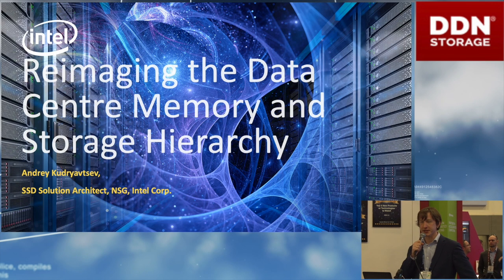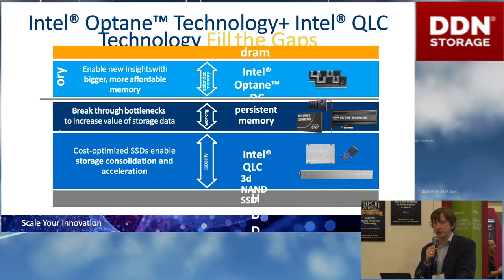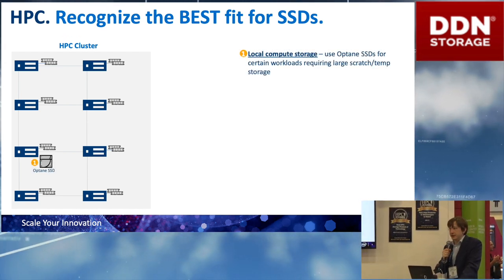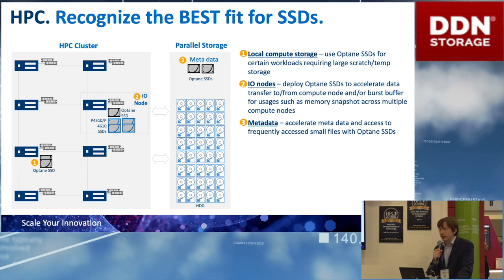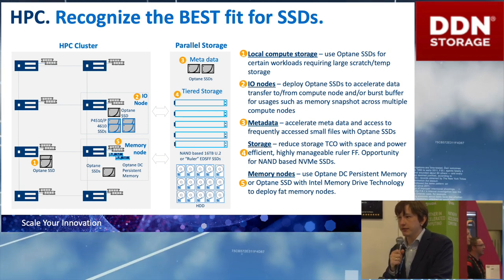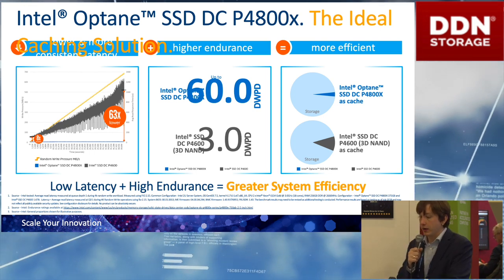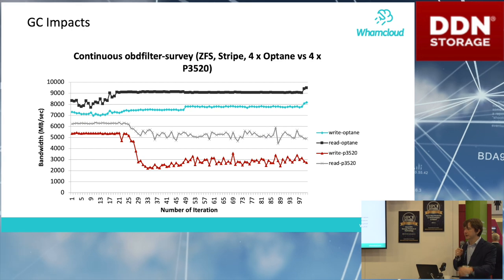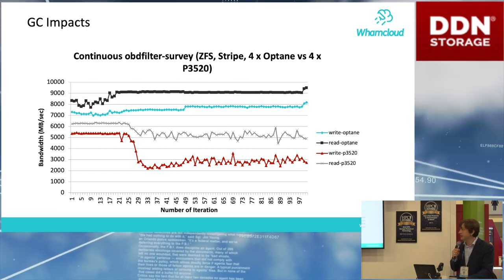Reimagining the Data Centre Memory and Storage Hierarchy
In this video from DDN booth at SC18, Andrey Kudryavtsev from Intel presents: Reimagining the Data Centre Memory and Storage Hierarchy.